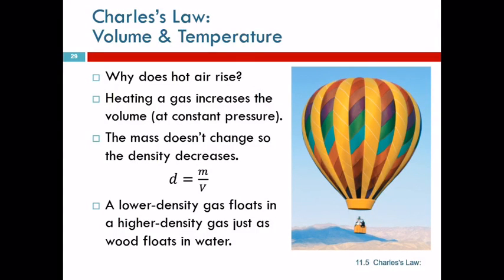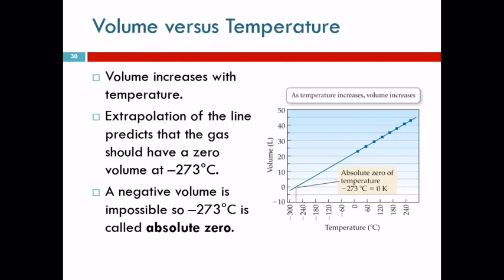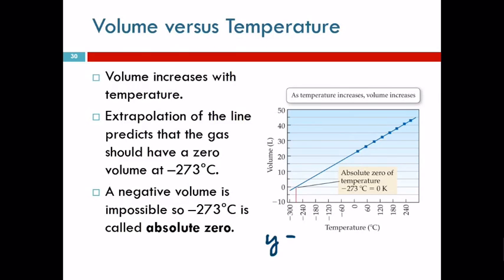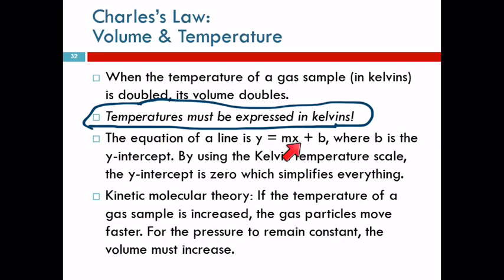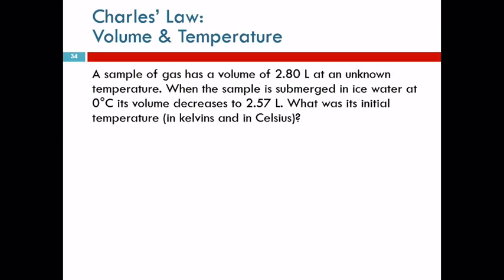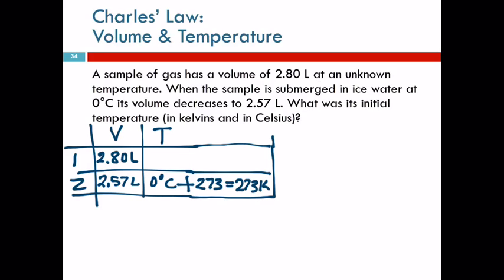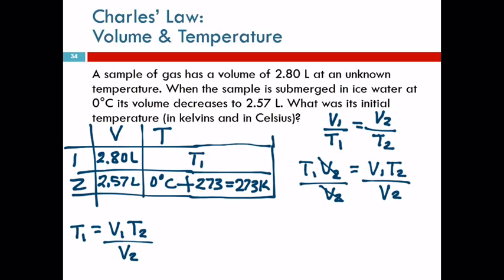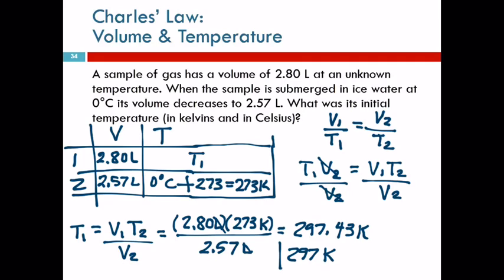11.5 Charles's Law: Volume & Temperature